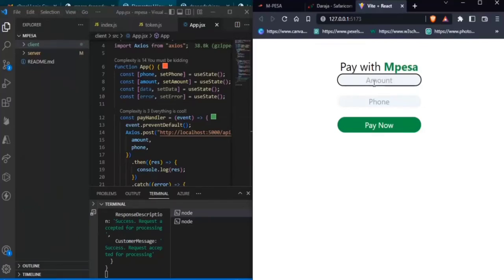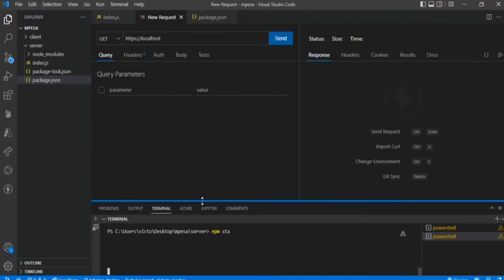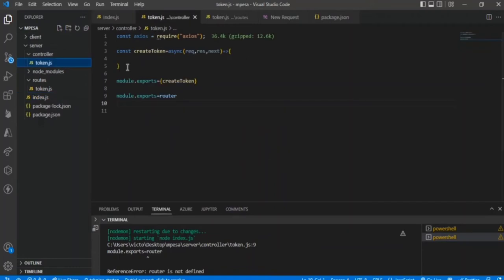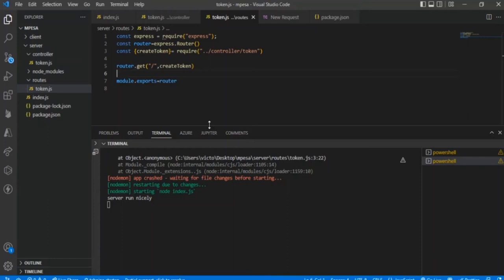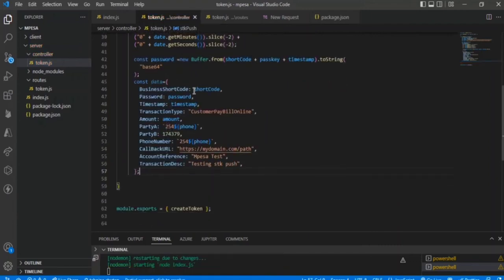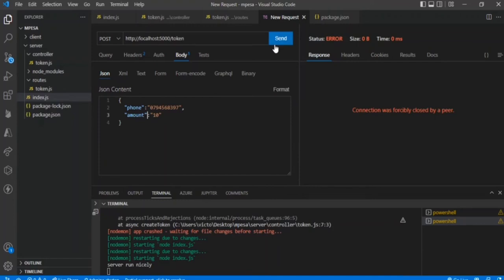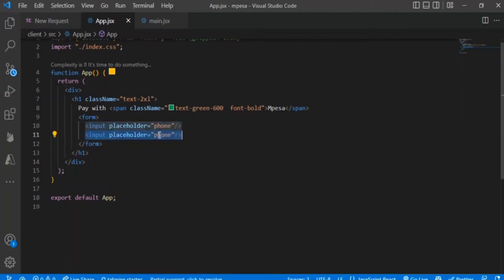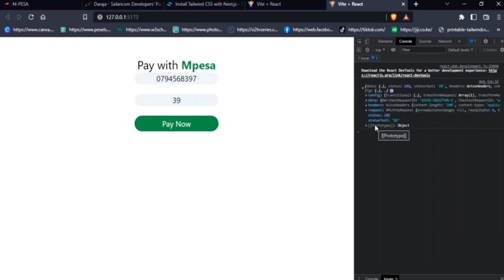React and nodejs daraja API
mpesa-atanas1